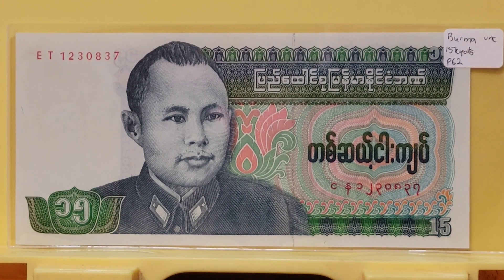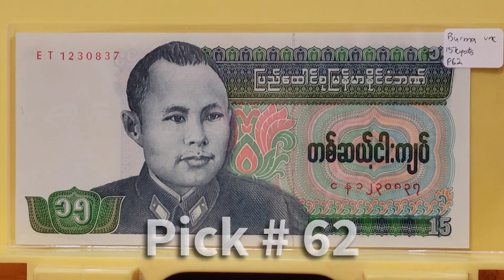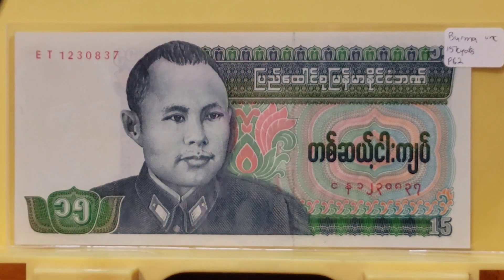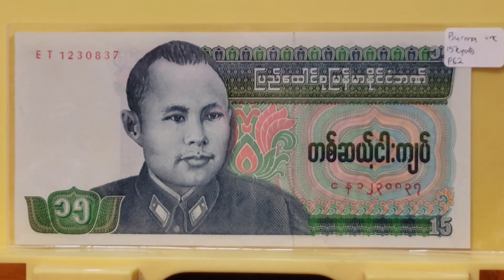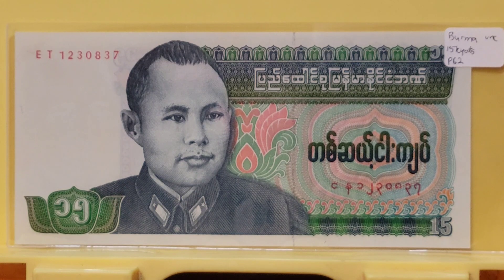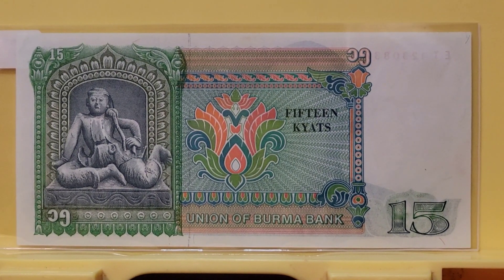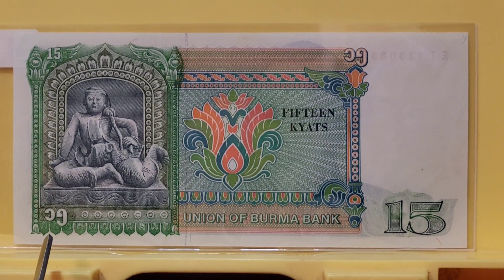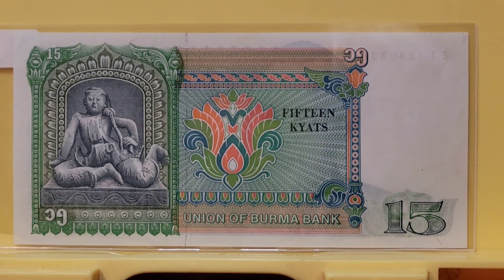Burma 15 Kyats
Captions are available in numerous languages.  Please check your settings.

This unusually denominated is far from a unique Burmese issue.  Released in 1986, this note features the national hero, Aung San, father of another Burmese national hero, Aung San Suu Kyii.  While I am not sure if I spelled her name right, I feel pretty good about the facts I have discovered about this note, and the hero cut down in his prime.